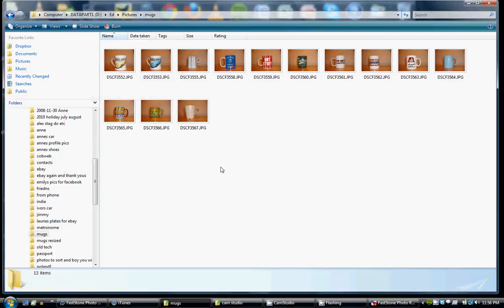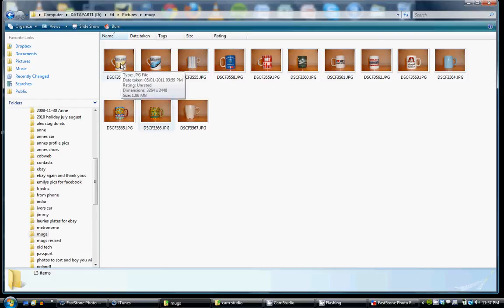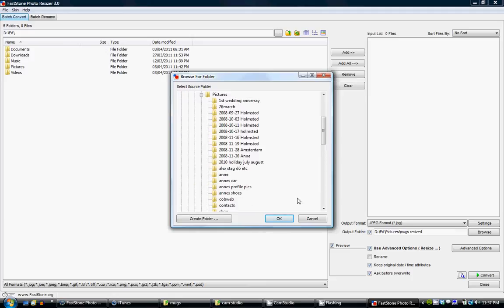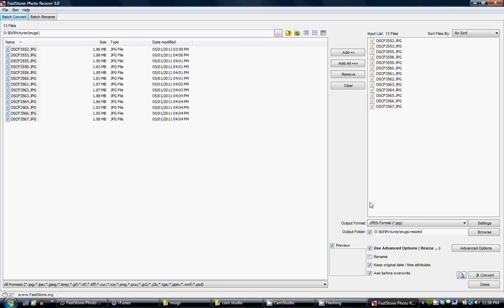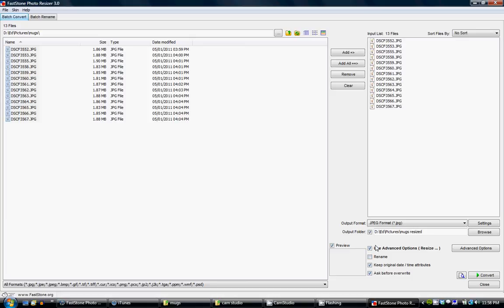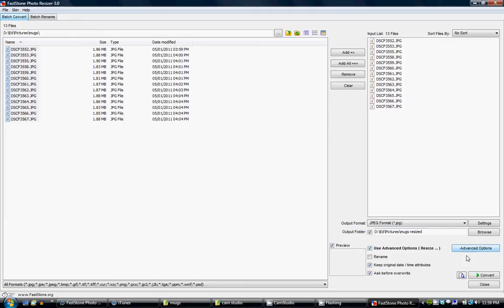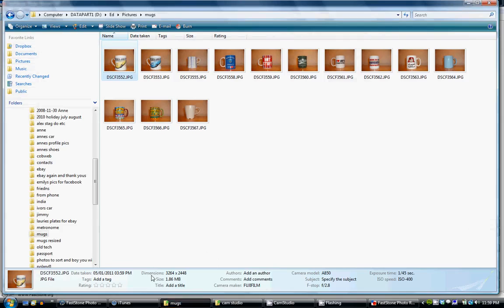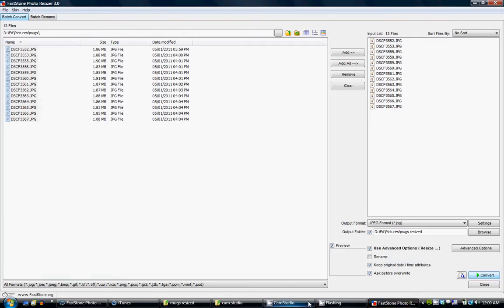How to batch resize photos with FastStone Photo Resizer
How to batch resize photos with FastStone Photo Resizer available
The program can do a whole lot more than just resizing photos, but this video is just to lead you though the basic function of the tool